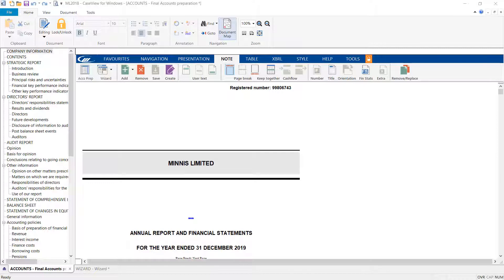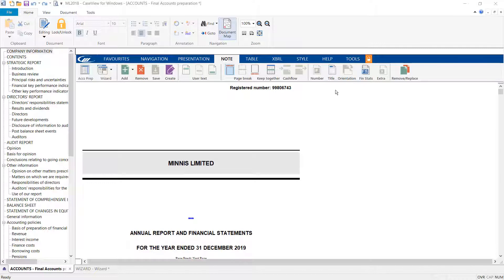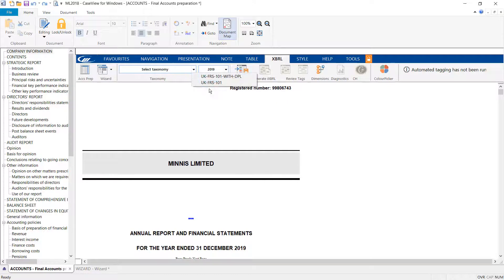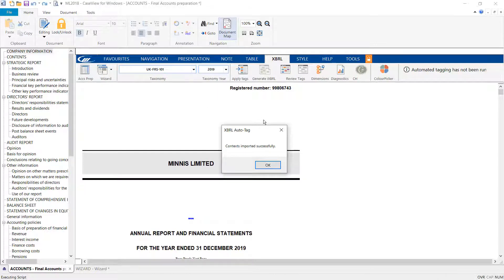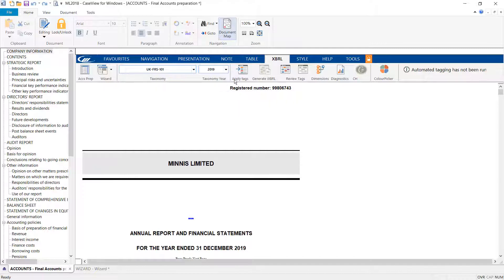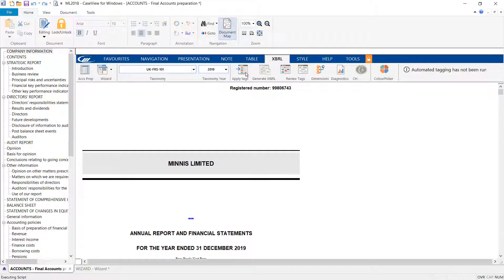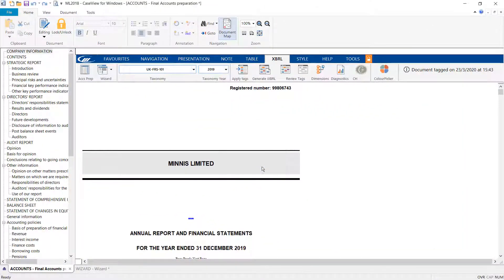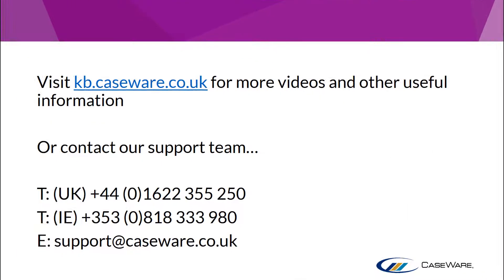AccountsAdvanced - Auto-tagging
In this QuickVid, we demonstrate Auto-tagging in AccountsAdvanced.